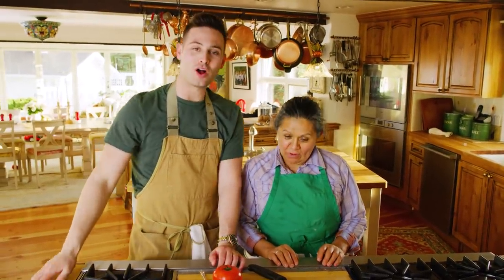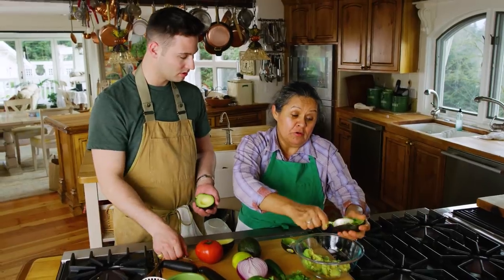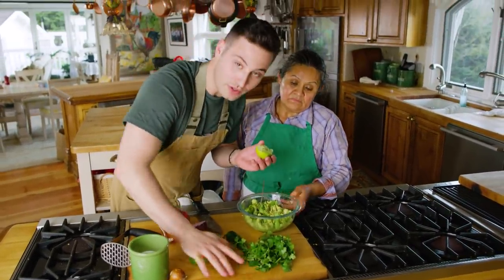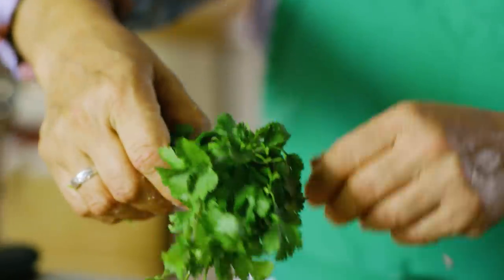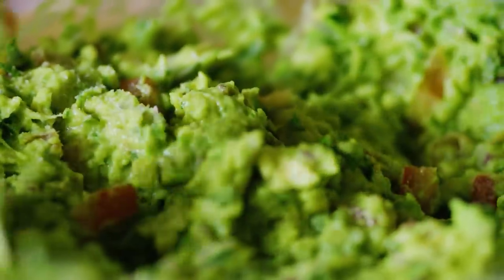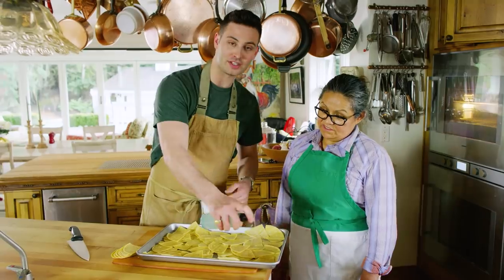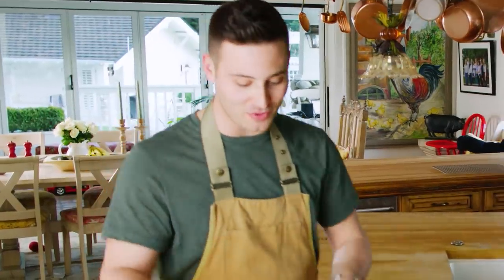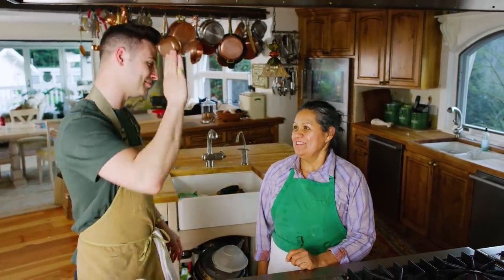Guacamole Recipe // Chef Andy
Chef Andy teaches you the easiest and best way to make the perfect Guacamole!